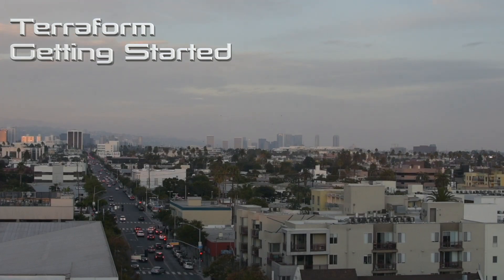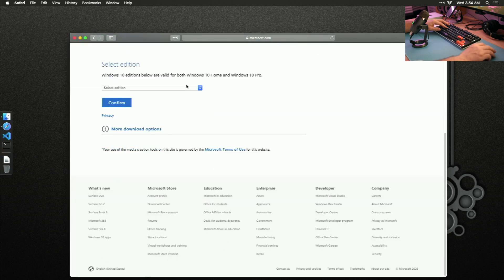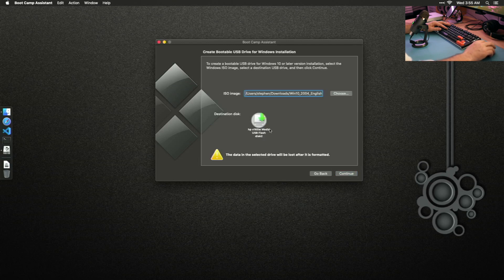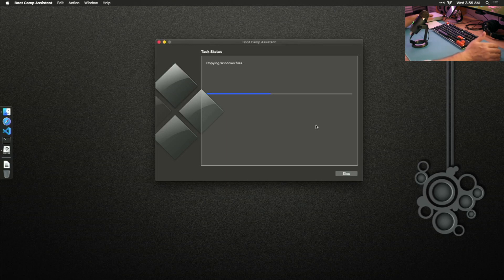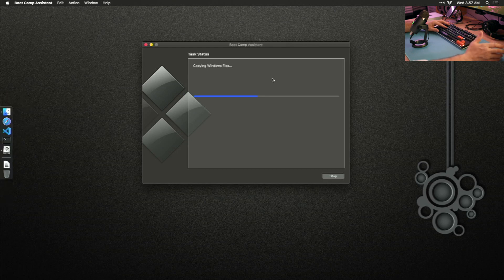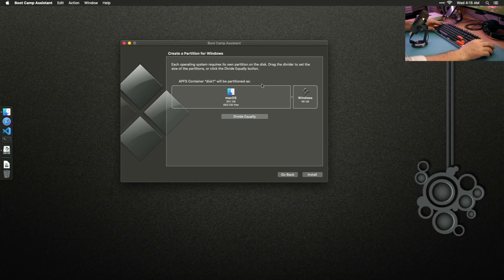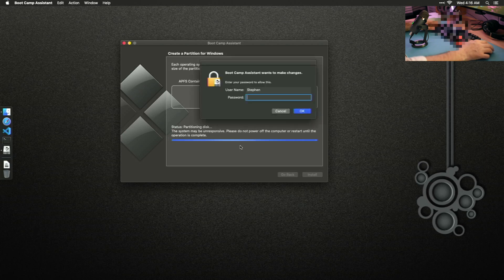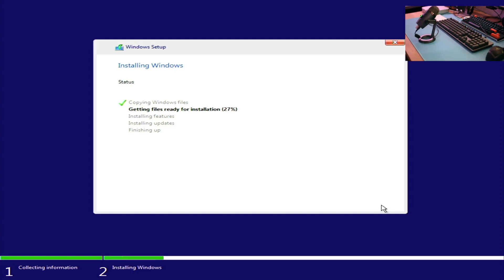Bootcamp - 2012 Mac Mini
Window on a MacMini, why not.

Here we go over how to install Windows 10 on a Mac. Apple hyas a good product in the bootcamp software, and it usually works pretty well.

Create a USB installer with bootcamp

Bootcamp is also needed to install drivers for a few of the devices.

Surfing Llama - Bird Creek